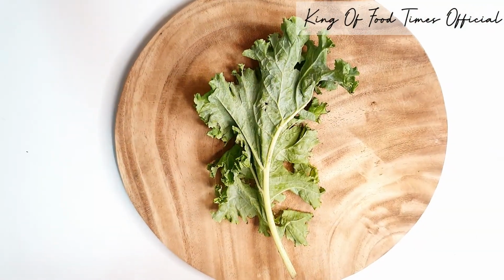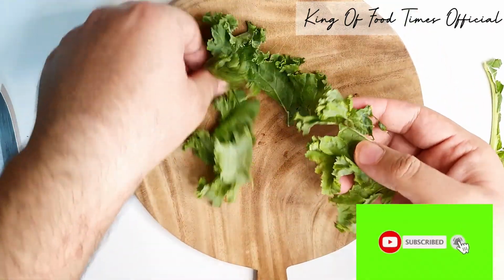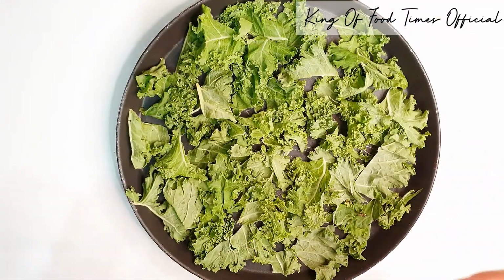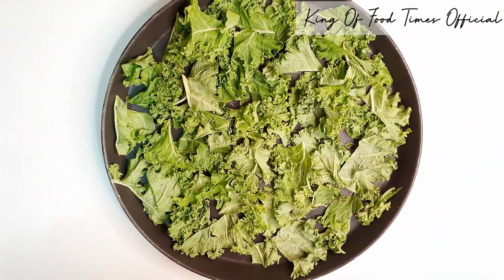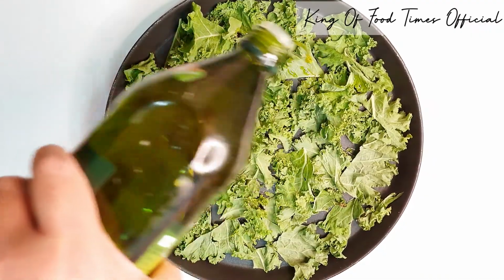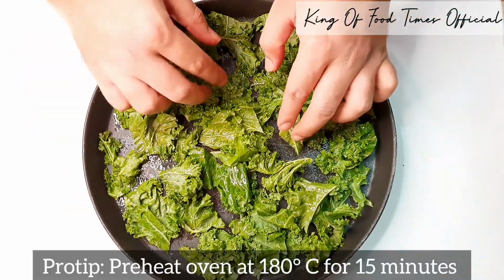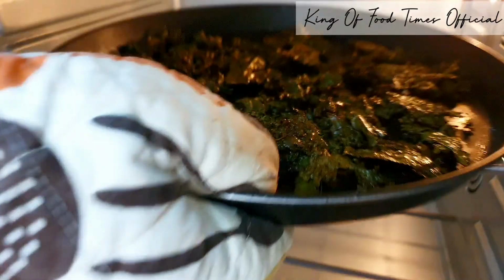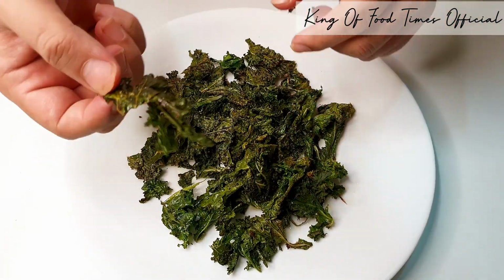Kale Chips, Vegan Mayonnaise & Portobello Mushroom Burger | easy vegan recipe veganrecipes - Part 1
Welcome to King Of Food Times Official Channel. I appreciate you watching my videos, trying out recipes and sharing the love with others.
Kale Chips, Vegan Mayonnaise with Portobello Mushroom Burger. sounds interesting isn't it? This new creative recipe is mouth-watering, delicious, vegan and absolutely healthy. It's the most easy vegan Burger recipe, I have created. This is a 2 part series.

If you are health conscious, no need to worry about  compromising taste of your food. This vegan Burger recipe with baked Kale chips and vegan Mayonnaise is the only dish you will need to fill your stomach.

This can be one of your best vegan recipes for college students and I have few more easy vegan recipes for beginners on my channel.

baked Kale chips are perfect alternative to regular chips or French fries and paired with vegan Mayonnaise made from tofu, it's a vegan McDonald's when you make and try this easy vegan recipe at home.

Portobello Mushroom Burger made without buns is the perfect gluten free recipe and earthiness of mushrooms and kidney bean patty makes it just irresistible.

It's a new recipe, creative recipe and innovative dish to cook at home made exclusive available only on King Of Food Times Official So try this healthy, vegan Burger recipe and let me know in comment section below.

Follow me for more unseen recipes and food related posts on my Instagram handle.

Musician: Rook1e